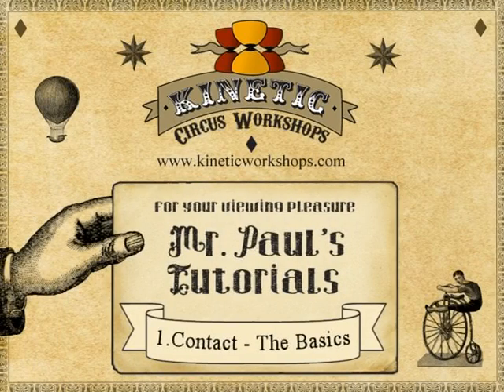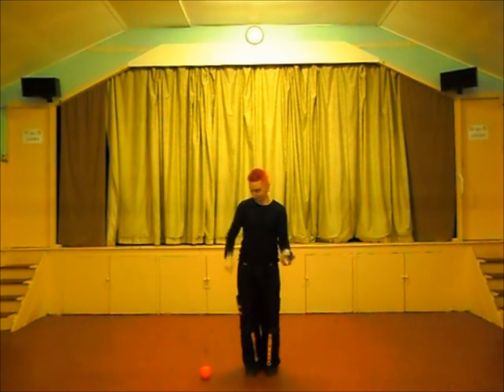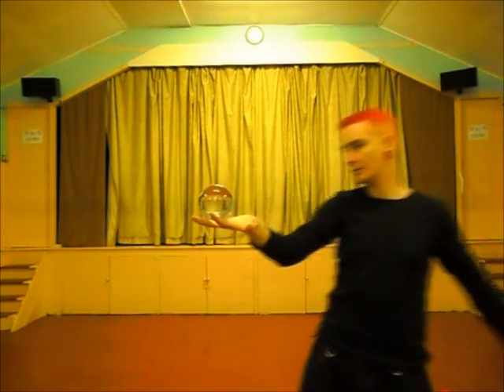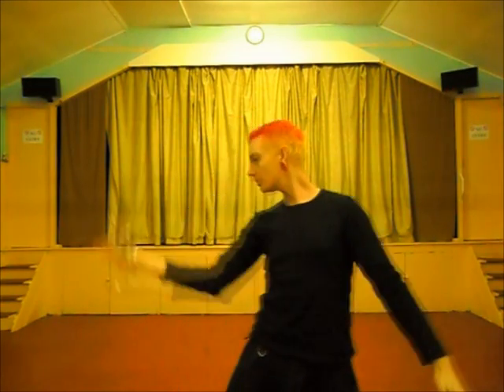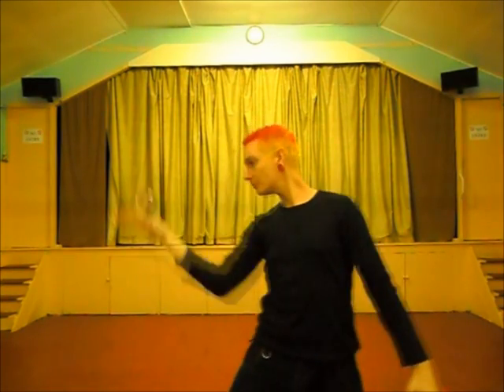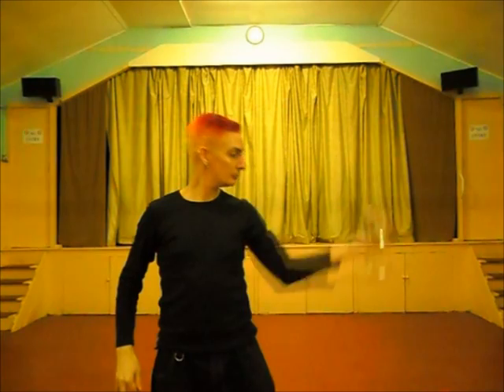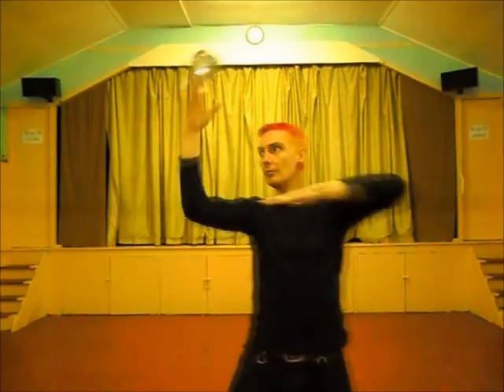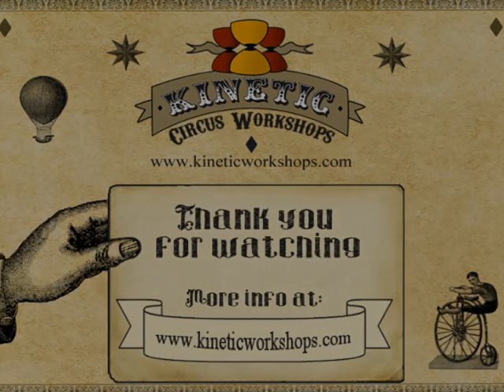Contact juggling tutorial - The basics of contact juggling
Welcome to Mr.Pauls Tutorials from Kinetic Circus – for more on what we do then pop on over to our and have a look around!

Mr. Pauls Tutorials contact juggling beginners tutorial. Here's how to start off with contact juggling. This tutorial shows different types of ball, grips and the basic technique for the wave and butterfly.

Paul has been teaching and performing circus skills since 1997 and has run workshops for hundreds of thousands of people during his career. You can book him for circus skills London or Kent by getting in touch through the site. If you’re having a school fete, circus themed party, kids party ideas, need children’s entertainers or wedding entertainment or a planning a corporate event, running team building, team building activities, or need ideas for team building games  then you are in experienced hands!

Photos by Matilda Delves Photography